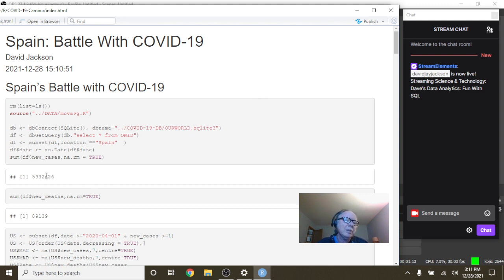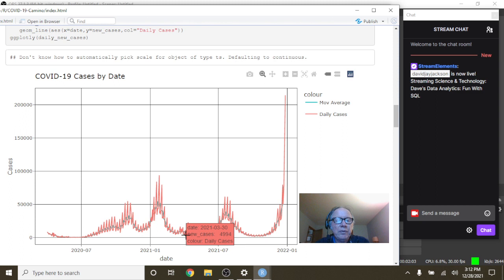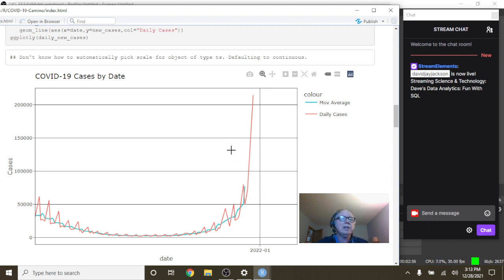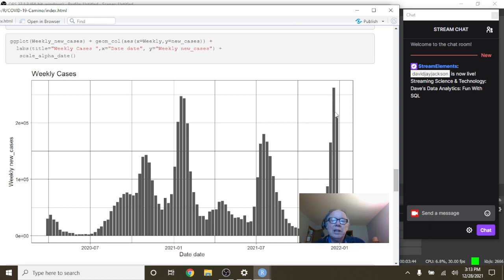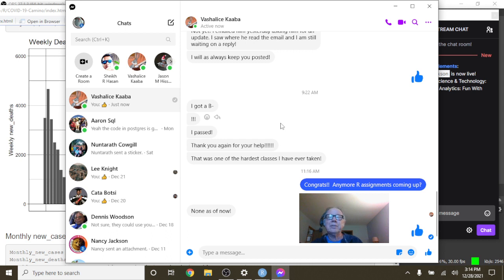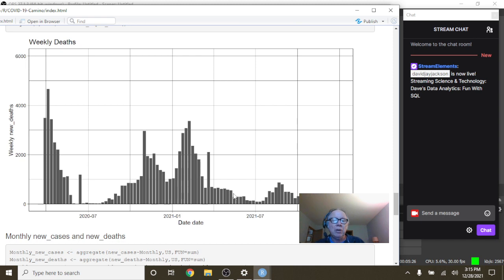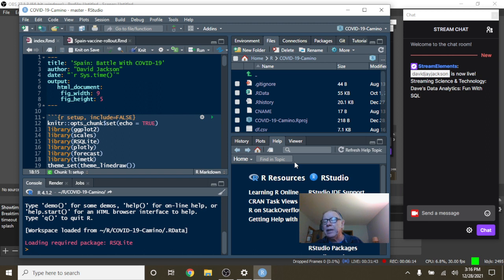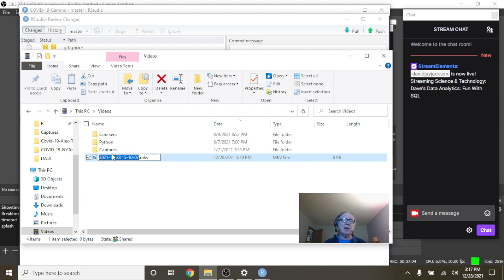Spain Covid-19 Report (2021-12-28)